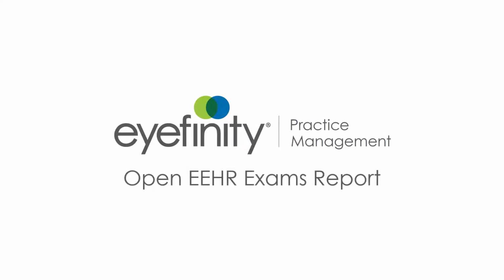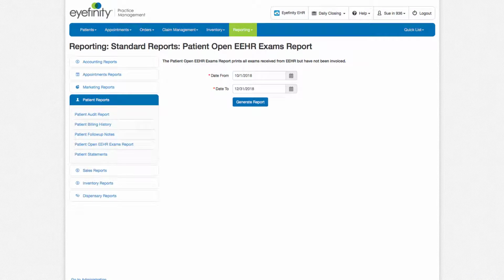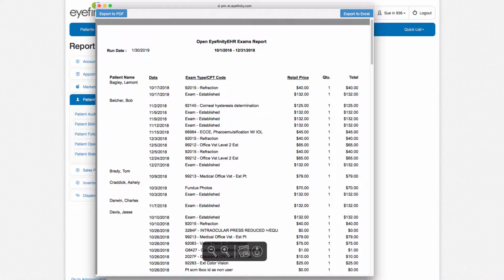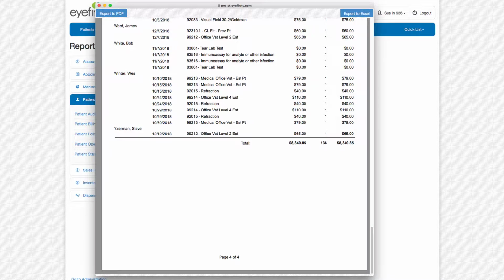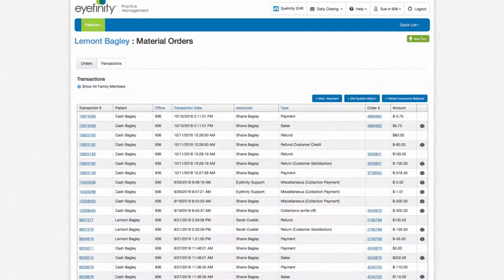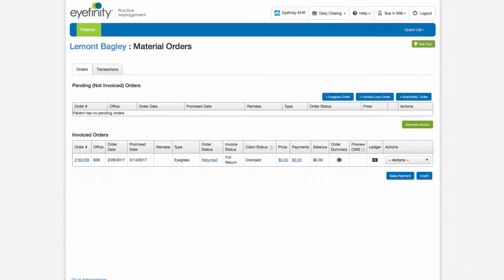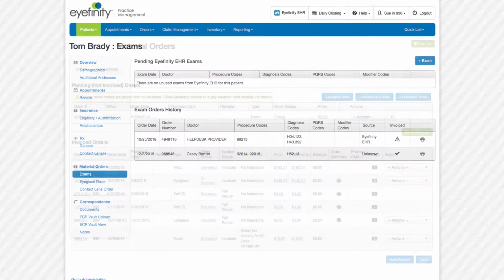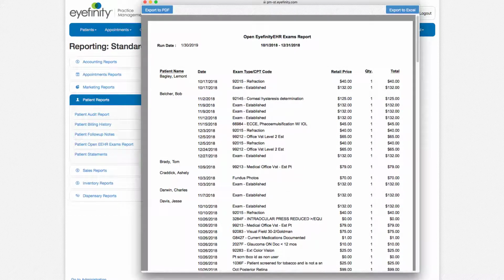Open EEHR Exams Report